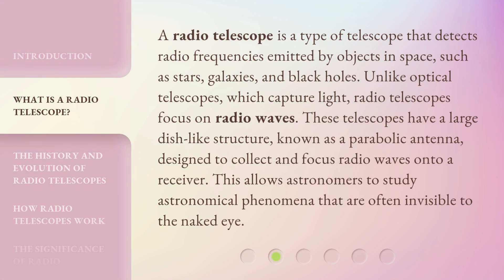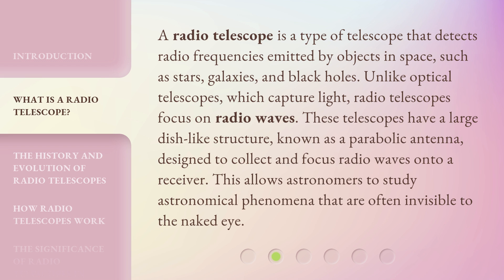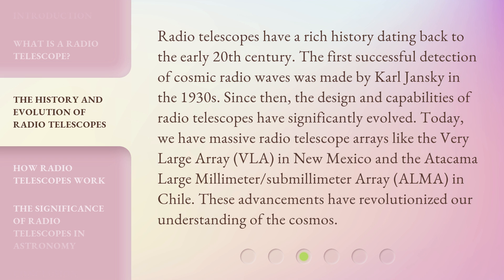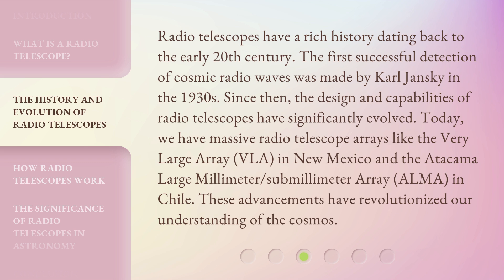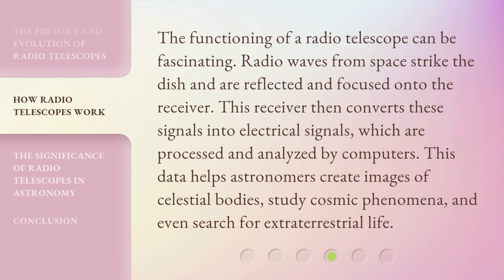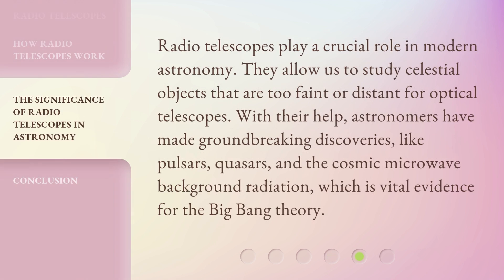Exploring the Universe: Understanding Radio Telescopes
Unveiling the Cosmos: Unraveling the Secrets of Radio Telescopes • Embark on a mesmerizing journey through the cosmos as we delve into the remarkable world of radio telescopes. Discover how these powerful instruments unlock the mysteries of the universe, revealing celestial wonders that have remained hidden for eons. Join us as we explore the vastness of space and gain a deeper understanding of our place in the universe.

00:00 • Introduction - Exploring the Universe: Understanding Radio Telescopes
00:34 • What is a Radio Telescope?
01:12 • The History and Evolution of Radio Telescopes
01:52 • How Radio Telescopes Work
02:22 • The Significance of Radio Telescopes in Astronomy